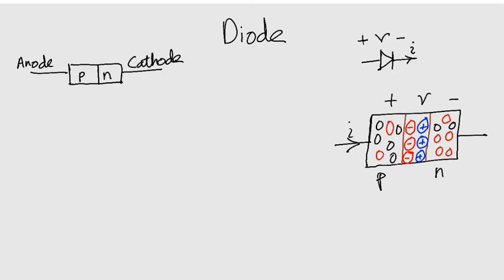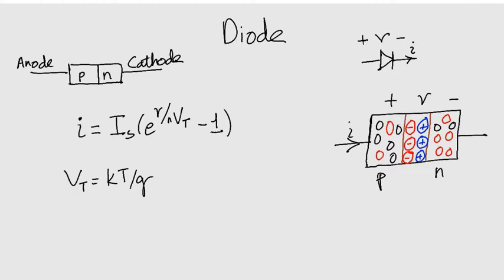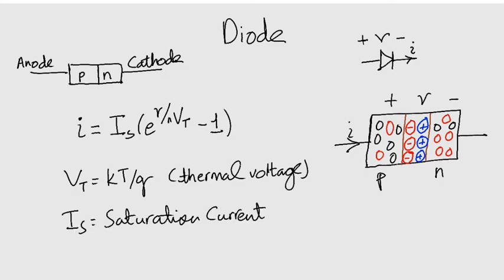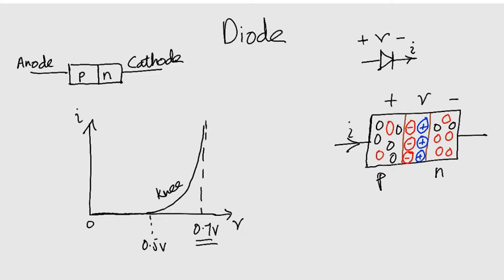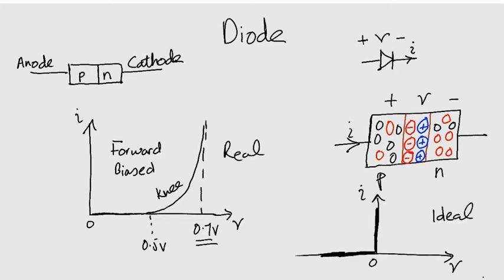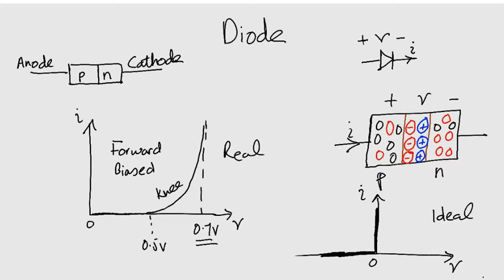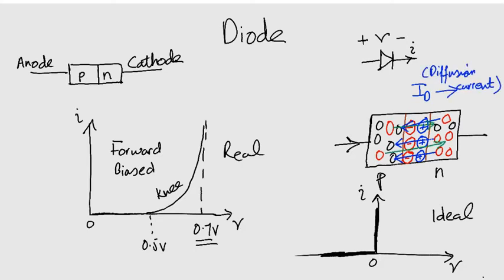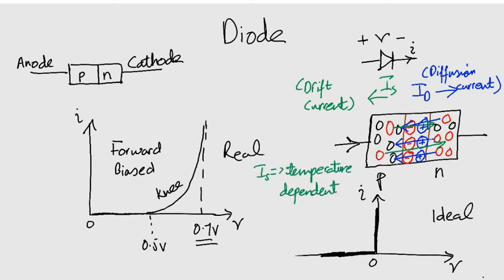Diode - Electronics 1: Module 2 Lecture 8 [ENG] ZE - 264